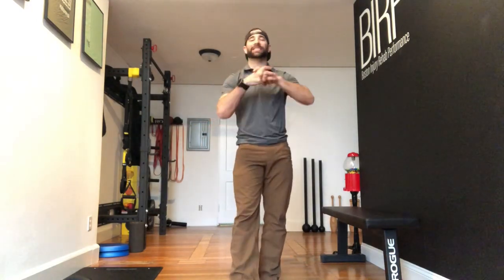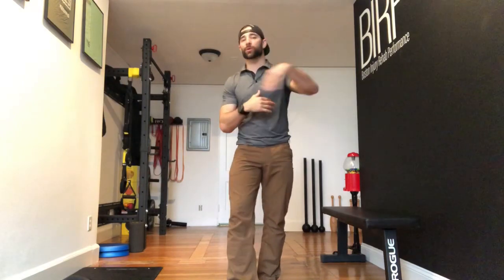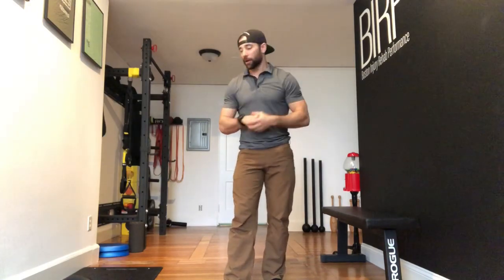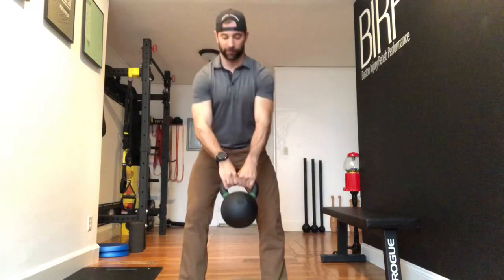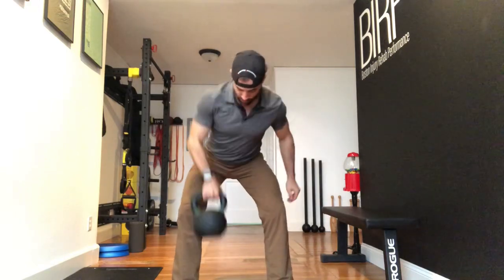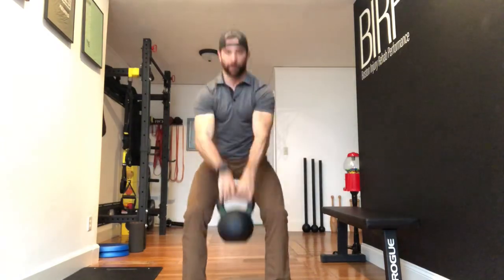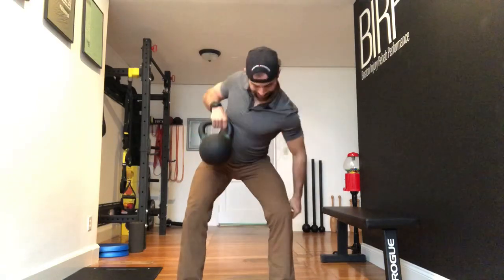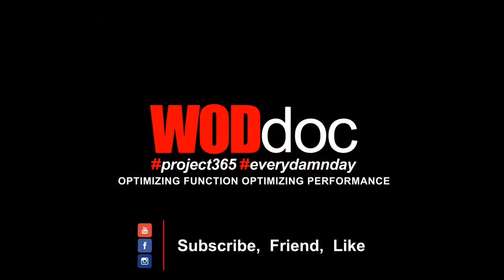Friday Flow | WODdoc | P365 | Episode 1756